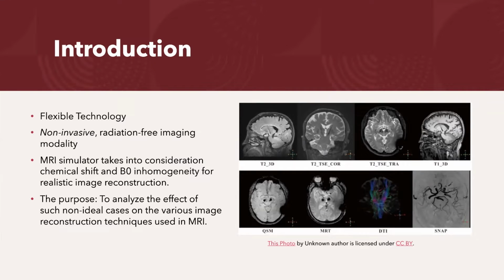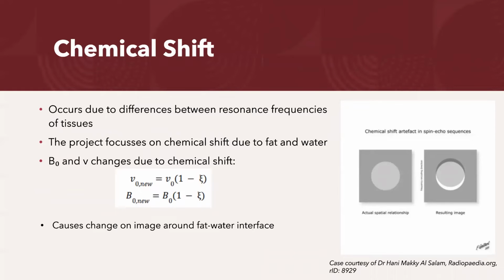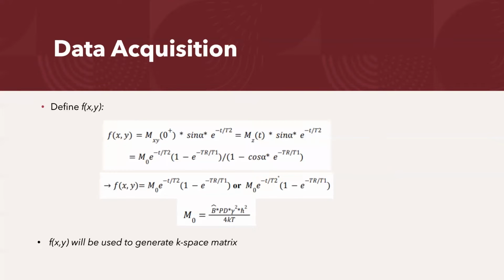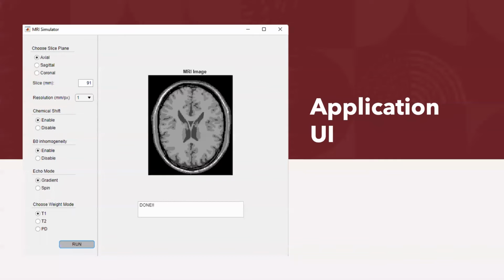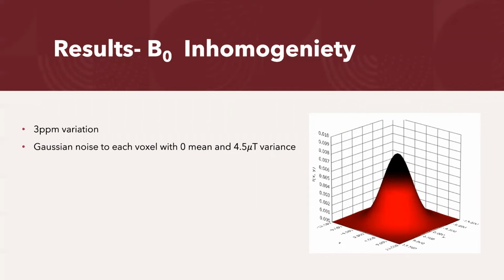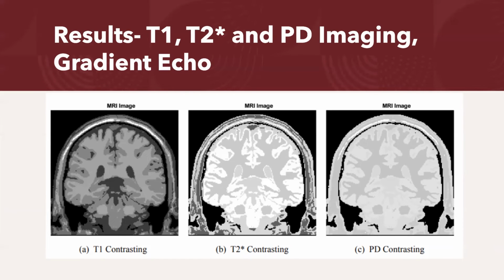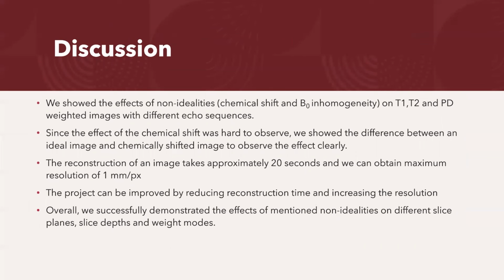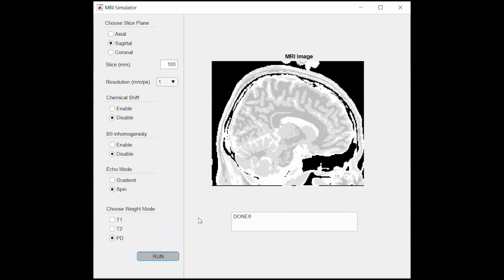EEE473 Project- Realistic MRI Simulator -(Atakan Topcu/Kerem Bayramoğlu/Yağızalp Kadıoğlu)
@Atakan Topcu
@Kerem Bayramoğlu